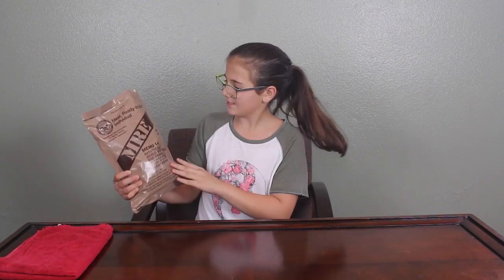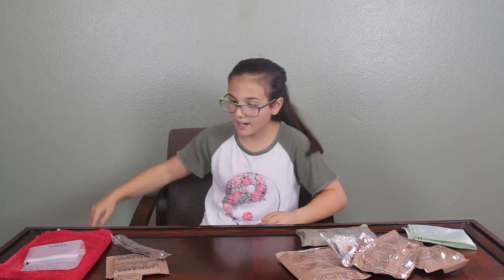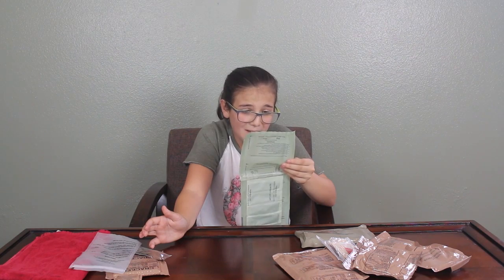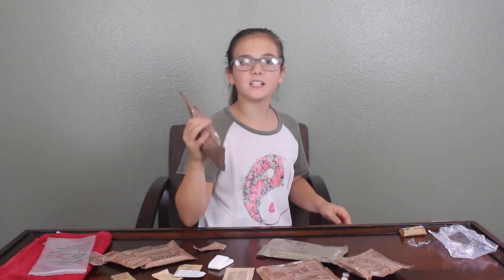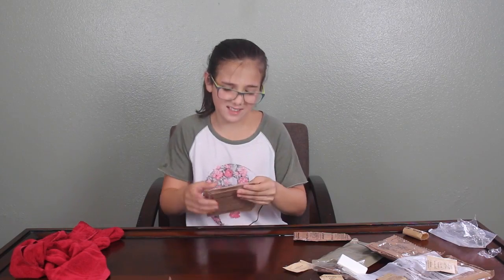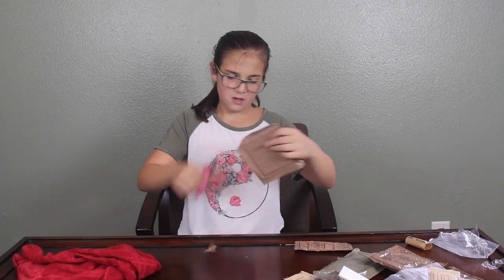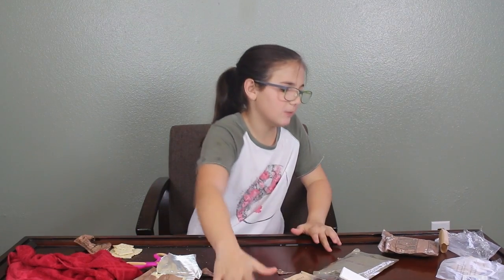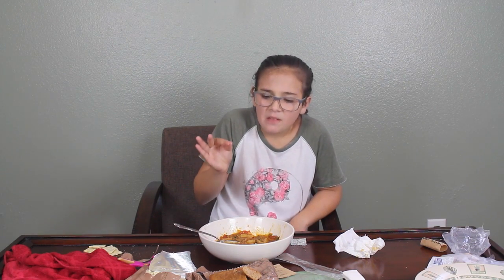trying miltary food!!